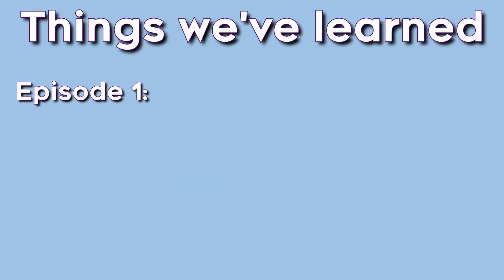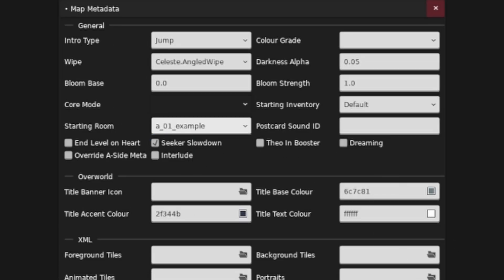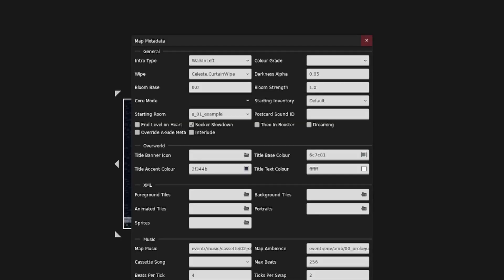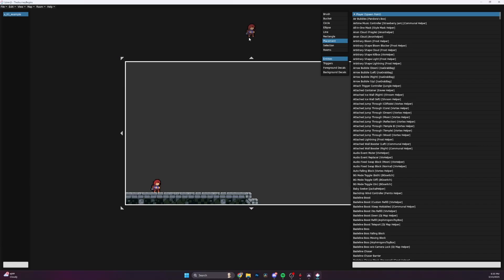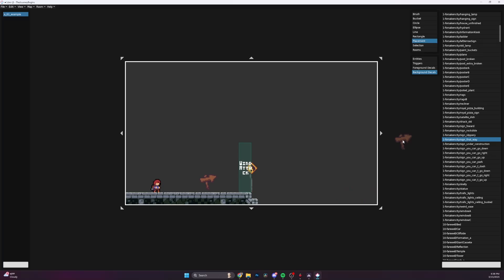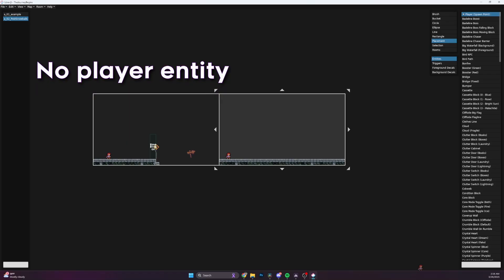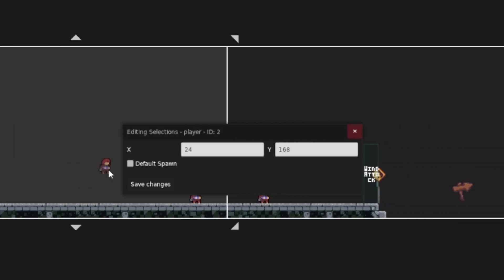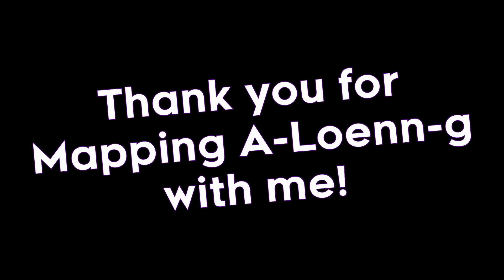How to PROPERLY Build Rooms in Celeste (Part 2)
Follow along to get started on YOUR map-making journey and become a part of a truly amazing modding community!

Many thanks to corkr900 for working on this series with me and providing the guidance and help through the world of mapping and modding in Celeste. He makes fantastic mods and sometimes streams them so you should go check him out!!

ALSO many thanks to Snip for joining in on this journey!! He's CRAZY knowledgeable of Loenn and modding as a whole, so you can catch him frequenting the Celestecord modding channels.

IMPORTANT CELESTE LINKS!!

WHEN YOU INSTALL OLYMPUS, PLEASE INSTALL EVEREST AS WELL!! It’s IMPERATIVE that you have both installed!!

0:00 Introduction
1:09 Map Metadata
4:27 BORING SECTION HAHA
4:40 Tiles
5:43 Placements (Entities)
7:23 Placements (Triggers)
7:55 Decals
8:30 Selection
9:13 Rooms
11:24 Player Entity Details
12:30 IMPORTANT LOENN BUG
13:56 Outroduction